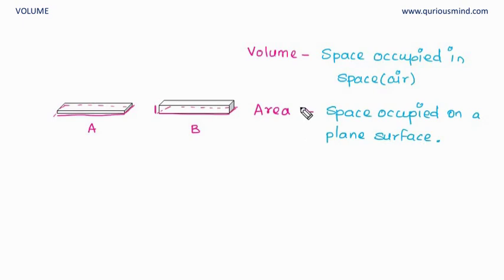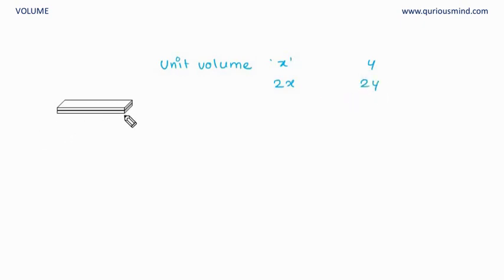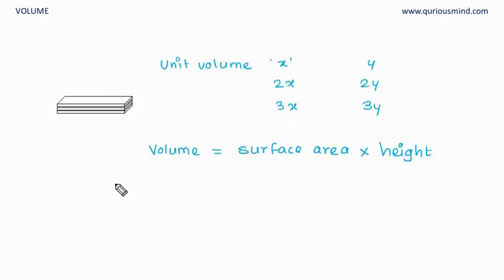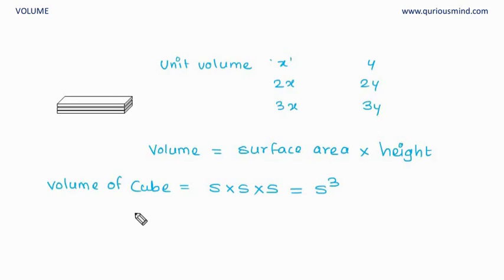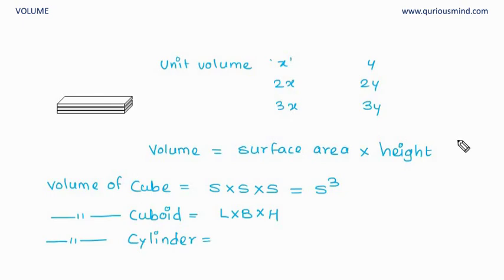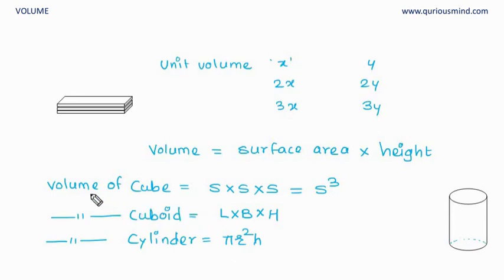Mensuration - Volume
In this video we will learn what is Volume and how to calculate volume of Cube, Cuboid and Cylinder.